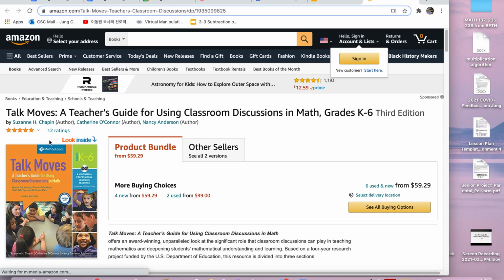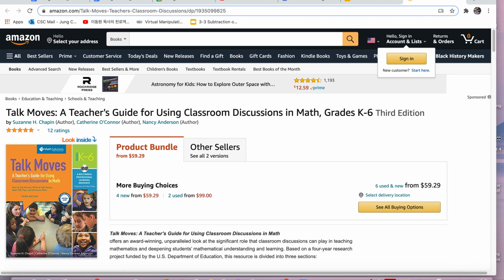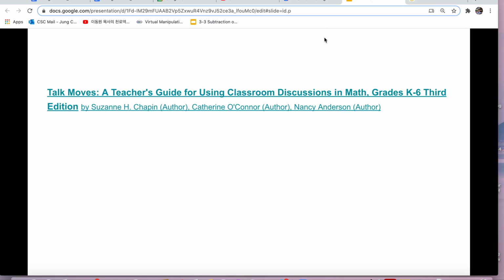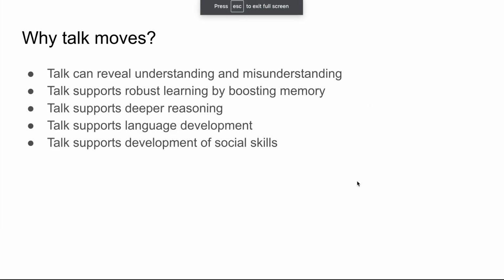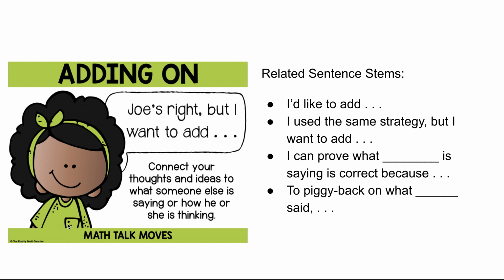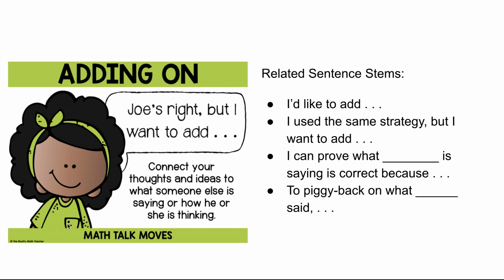EDCI 634 Week 10